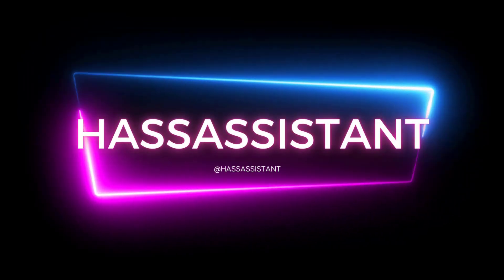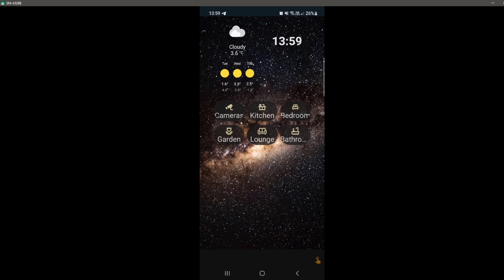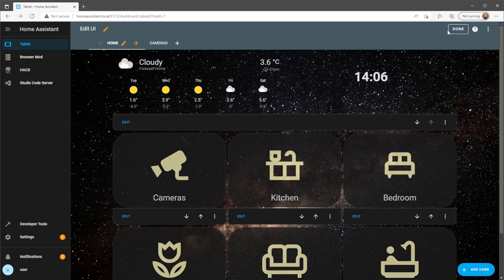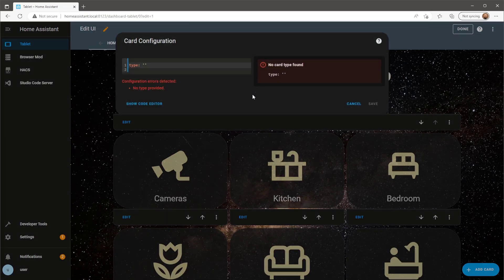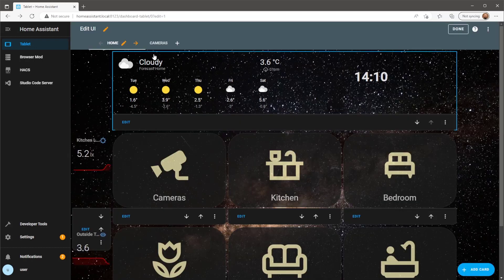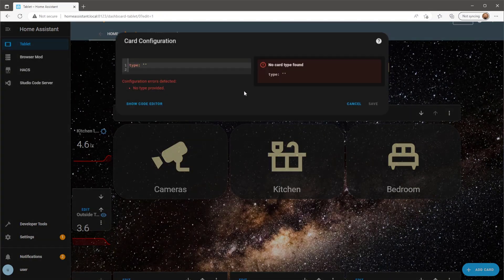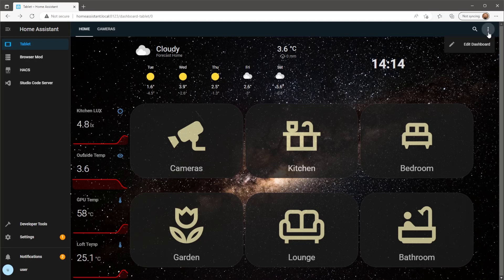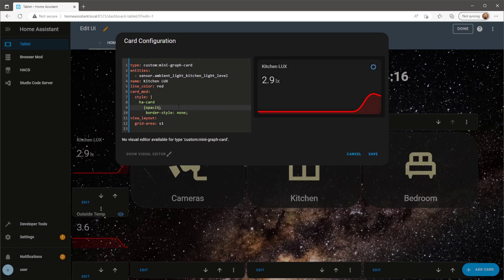How To Change The Dashboard Width For A Mobile Device Using Layout Card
In this video, I will show you how you can tell the dashboard to automatically change the width based on the device you are viewing the dashboard on.

This is a follow up from my previous video.

_____ DEVICES! ______________________________________________________________________________________________________

AQARA LIGHT BULB E27 (REQUIRES AQARA HUB OR CONBEE STICK & PI):

4K HORIZON PRO PROJECTOR IN THE BEDROOM